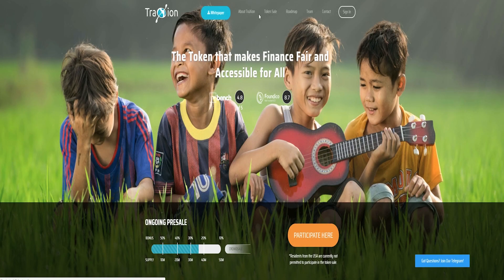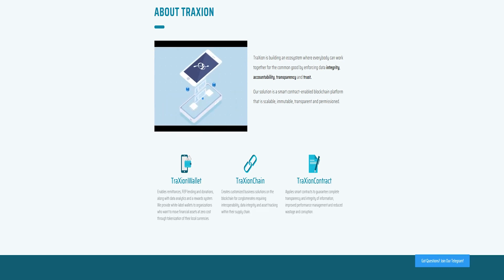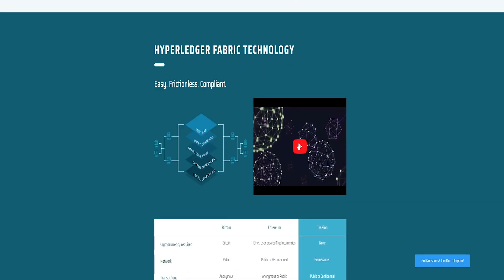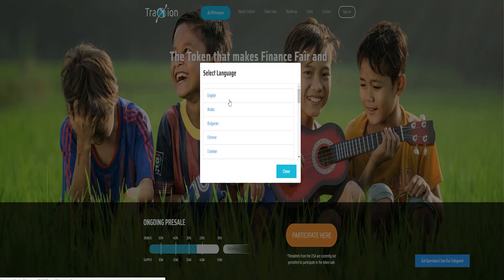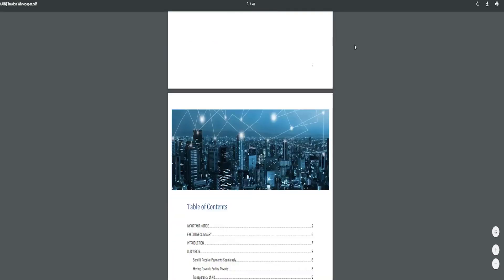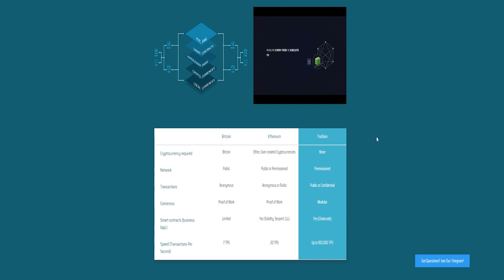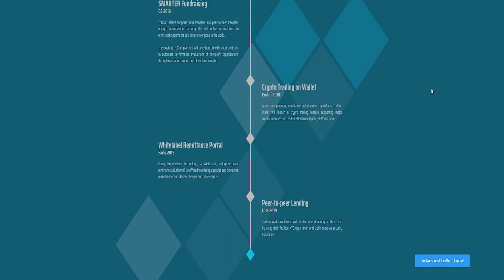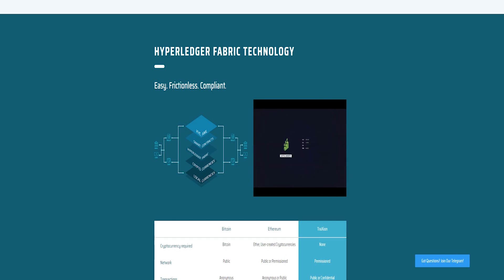Traxion - The ecosystem based on enforcing data integrity, accountability, transparency and trust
TraXion is building an ecosystem where everybody can work together for the common good by enforcing data integrity, accountability, transparency and trust.
Our solution is a smart contract–enabled blockchain platform that is scalable, immutable, transparent and permissioned.